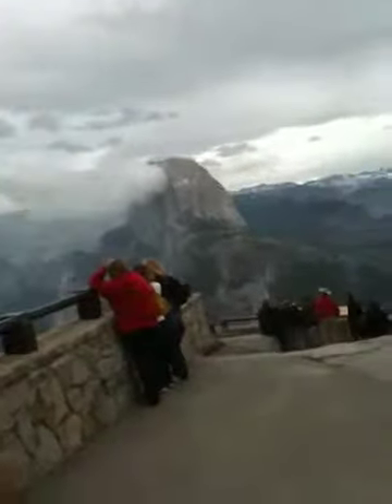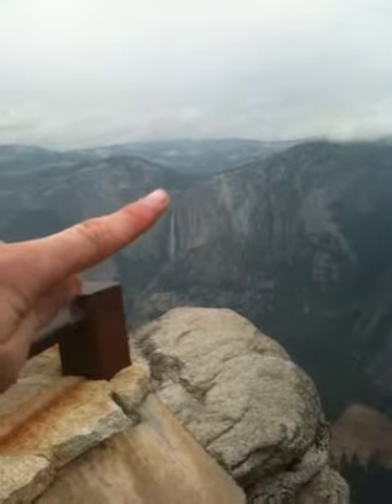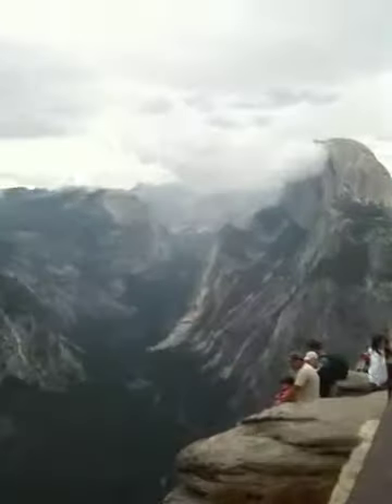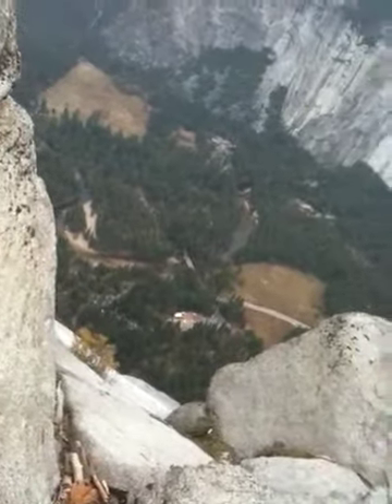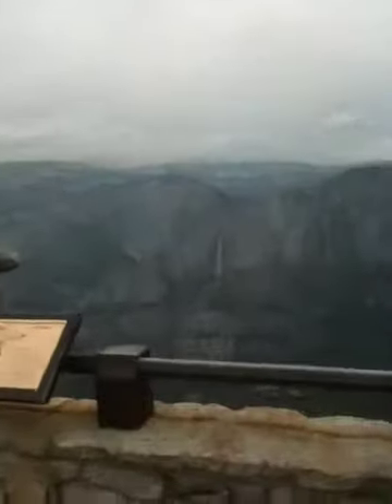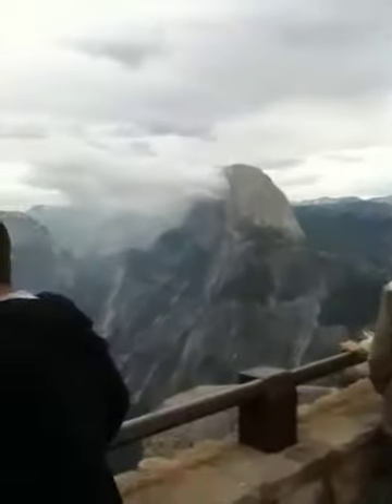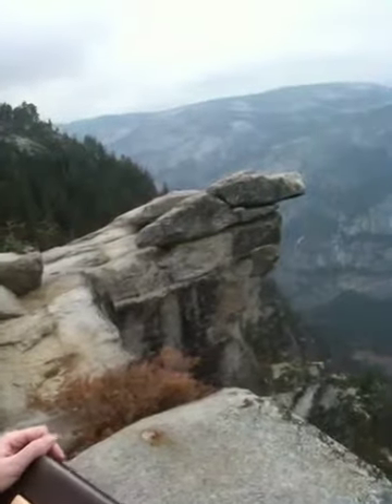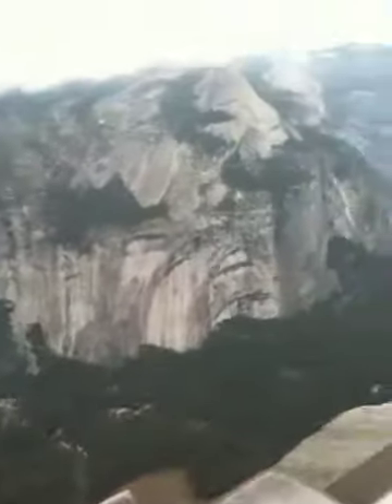Glacier point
Scenic vistas from yosemite's glacier point.